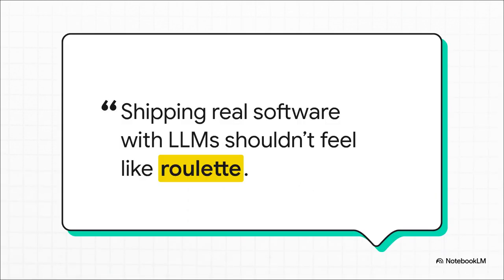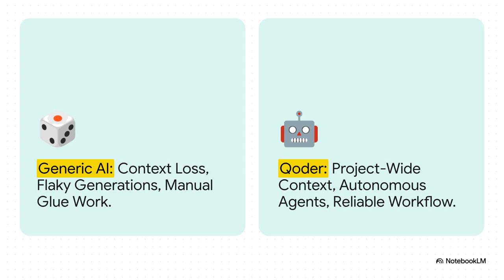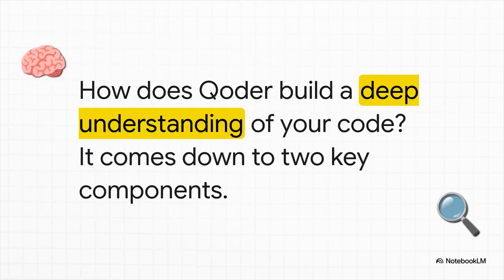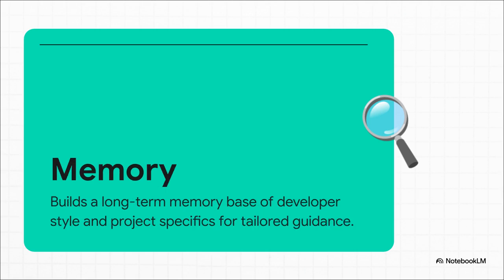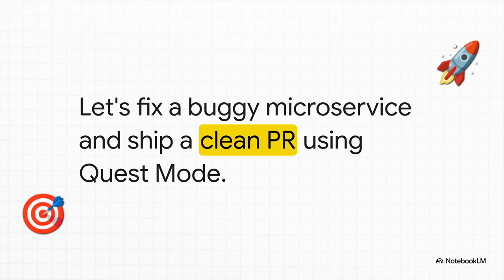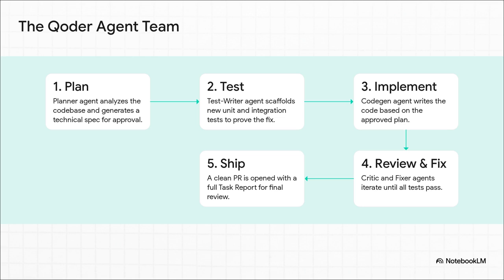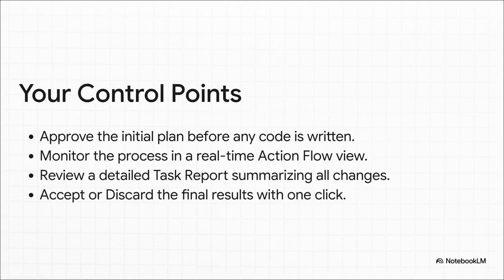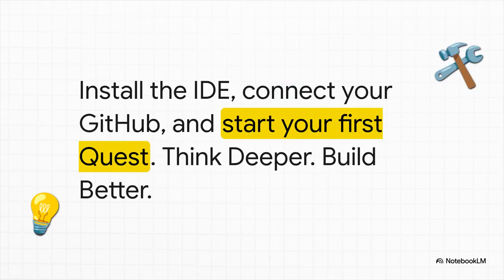Qoder: The Agentic AI Coding Platform for Real Software Development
Unlock a new era of software development with Qoder, the agentic coding platform designed for real software development. Qoder goes beyond simple code completion, seamlessly integrating enhanced context engineering with intelligent agents to gain a comprehensive understanding of your codebase. It helps you think deeper, code smarter, and build better by automating intricate workflows, maintaining project context, and enabling seamless AI-assisted development.

Explore Qoder's powerful features:

• Quest Mode: Delegate complex, long-running development tasks—such as feature development, bug fixes, refactoring, and testing—to AI agents. Simply describe your requirements in natural language, and the AI will automatically generate detailed technical designs (Specs), execute autonomously, and provide comprehensive Task Reports upon completion. You can monitor progress in real time and even add new requirements while tasks are running.

• Memory: Qoder offers long-term memory capabilities, automatically building a comprehensive base of information about you, specific projects, and encountered issues. This includes both active and automatic memory, allowing you to customise Qoder’s behaviour for consistent coding style, project-specific guidance, and reusable AI context.

• Repo Wiki: Automatically generates structured documentation for your project, continuously tracking code and documentation changes. This feature provides crucial contextual insights, enabling AI agents to develop a deep and accurate understanding of your codebase, which accelerates development tasks like adding new features or fixing bugs.

• MCP (Model Context Protocol): Extend Qoder’s capabilities by connecting to external tools and services via MCP servers.
Install Qoder and begin coding with AI assistance in minutes. Transform your development workflow with Qoder's intelligent capabilities!